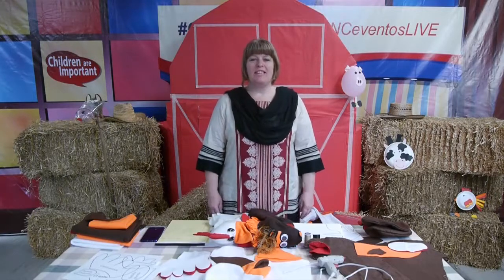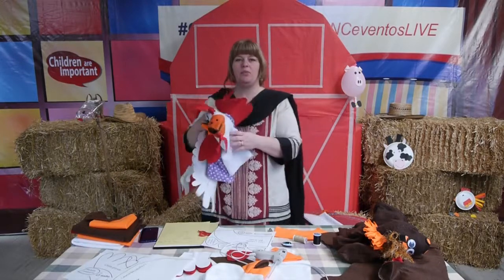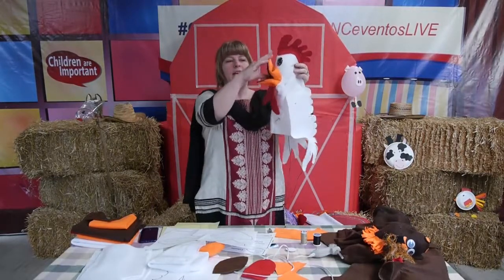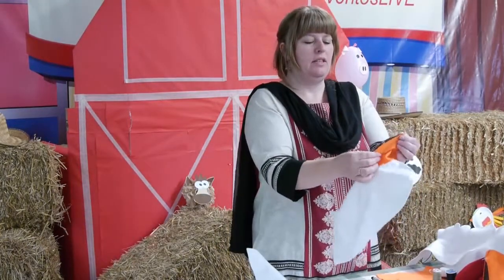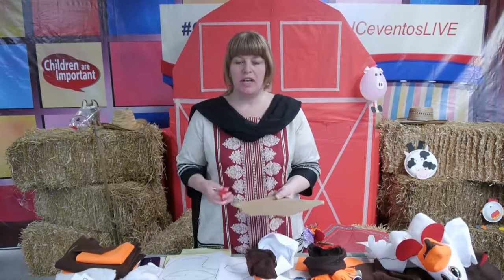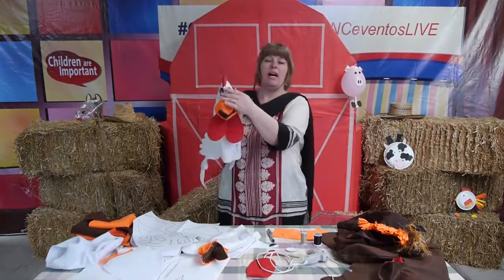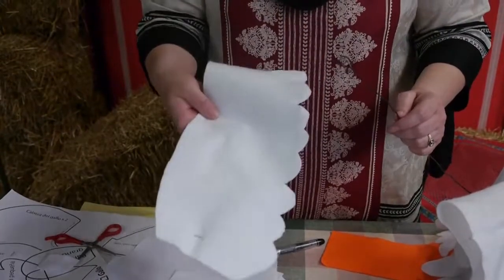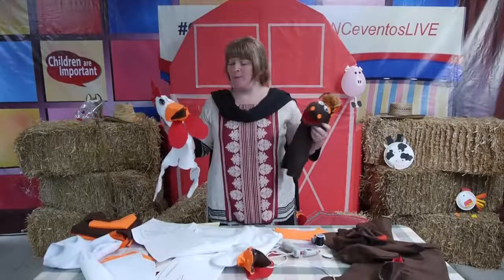Rooster Puppet - Farm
Rooster Puppet

Welcome to the VBS “Let's go to the Farm” where we will learn about Peter's life and where we learn to make good choices in life! Let's enjoy ourselves on the farm with vineyard games, barn crafts, silo class, and a picnic with Peter! Maybe you can even have Jesus Christ and Peter visit your church. Creating costumes from biblical times is easy.

Get ready for a big event in your church recognizing Jesus Christ is the vine and we are the branches; with some amazing greetings with hand claps between friends, new songs with actions, funny dramas staged in modern times, and making new friends. The whole church together with the children will see how to make good choices with the 5 main points that are in the 4 new student books created by Jenny:
1. I choose to Believe 2. I choose to Change 3. I choose to Obey 4. I choose to Act 5. I choose to Depend

Produced by Children are Important
To download the Let’s go to the Farm products, click on the following

Find resources for your children's ministry in various languages, Sunday school, and VBS on our